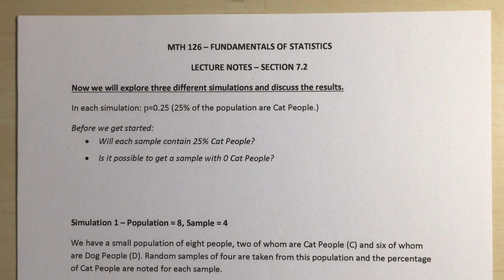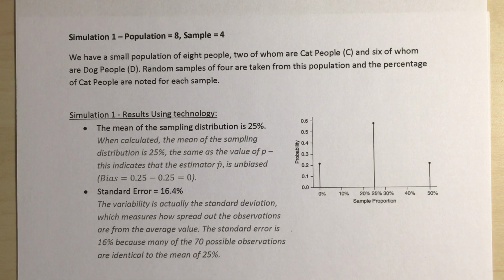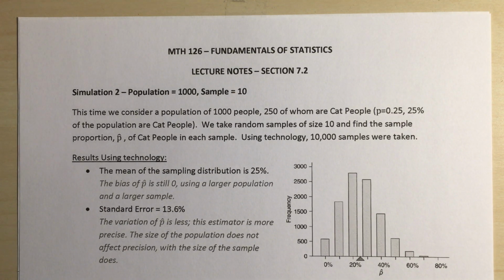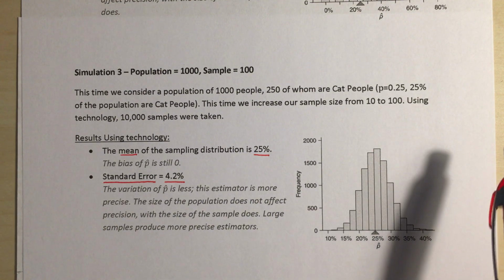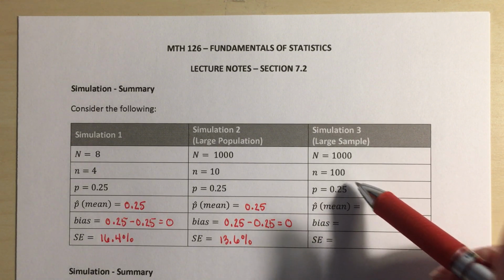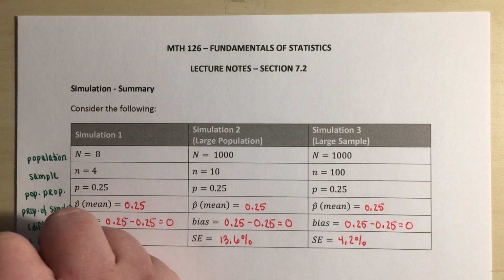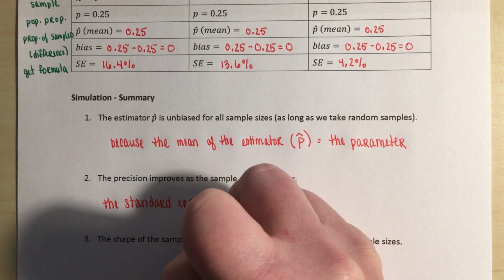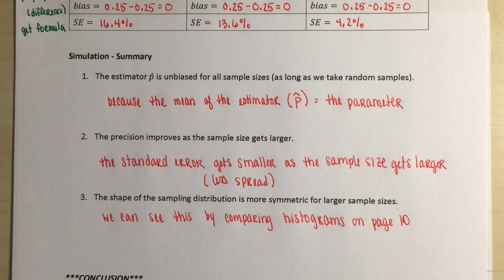Math 126 - Section 7.2: Measuring the Quality of a Survey - Comparing Sampling Distributions